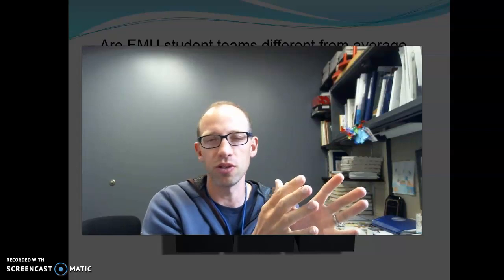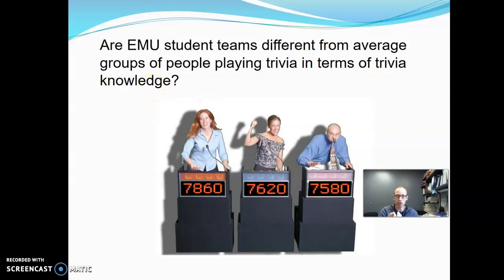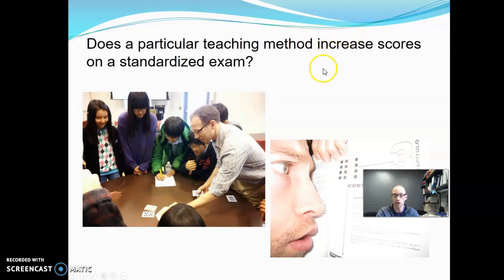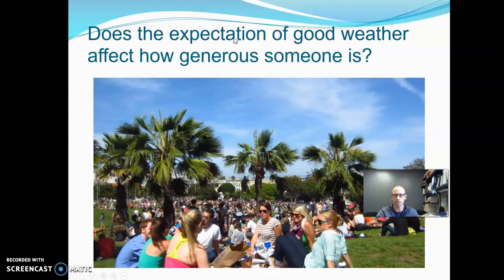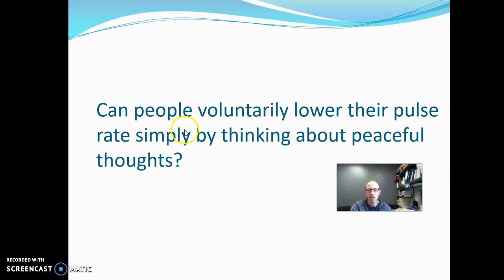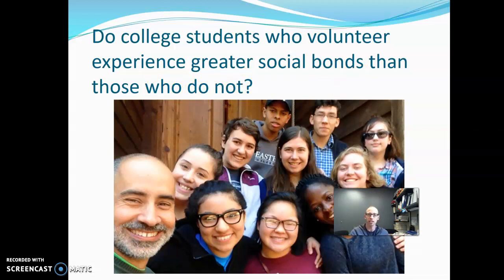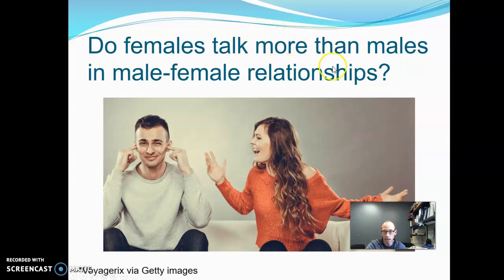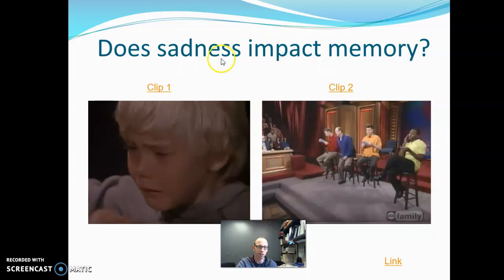Null and alternative hypotheses